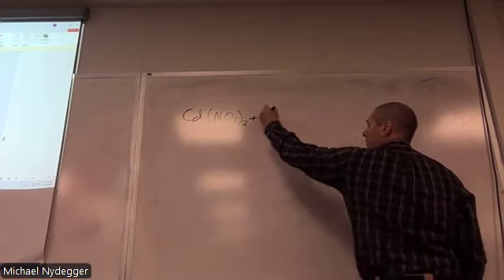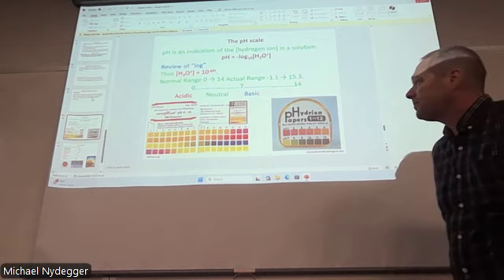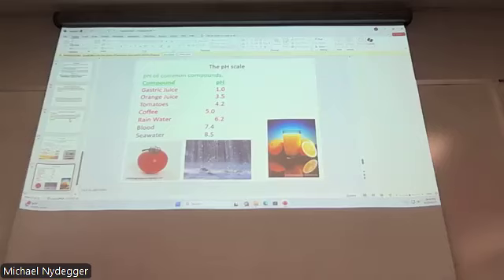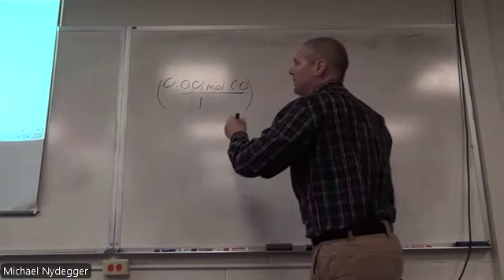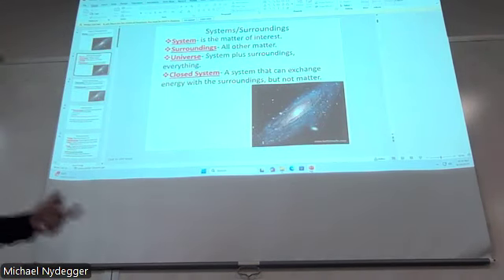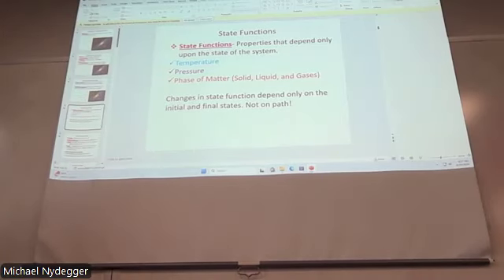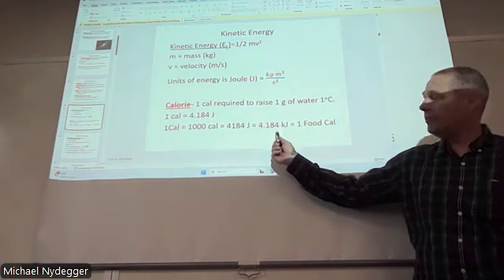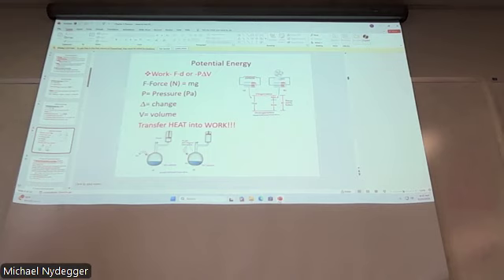September 29 Lecture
General Chemistry lecture for college and high school students